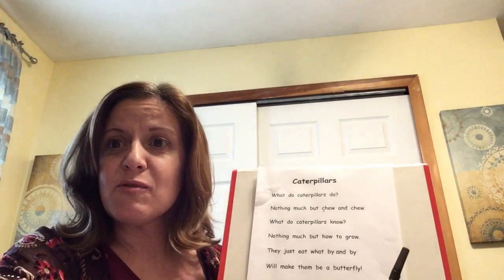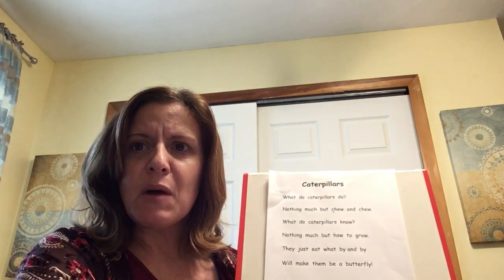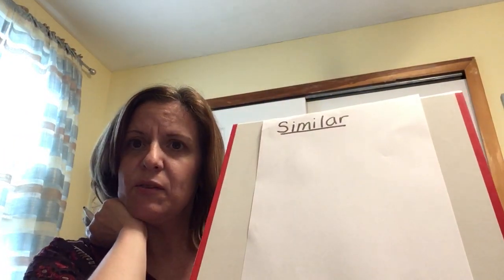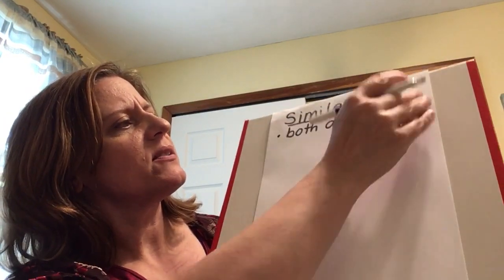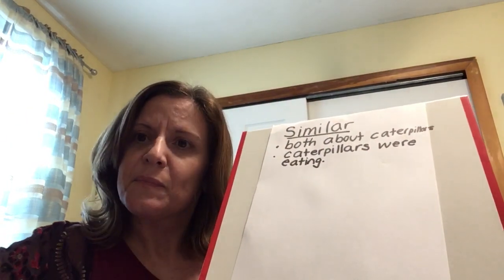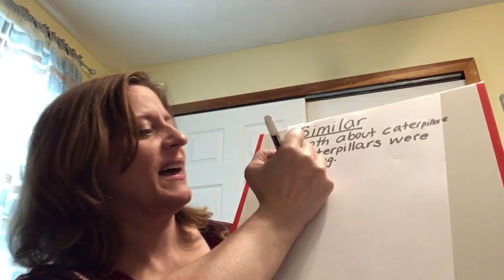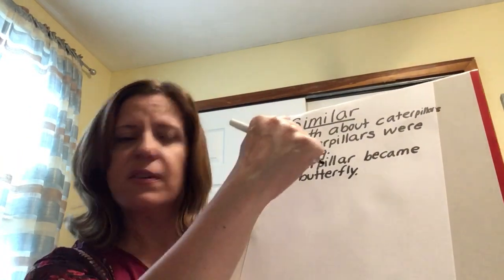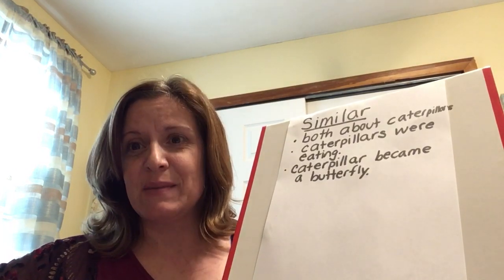Compare a Poem to a Story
May 19th Lesson (Tuesday)